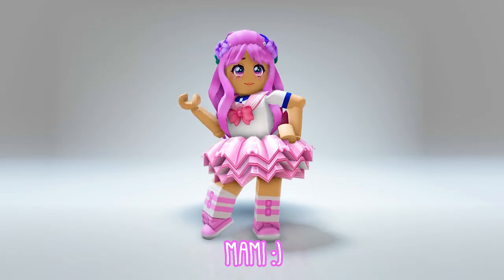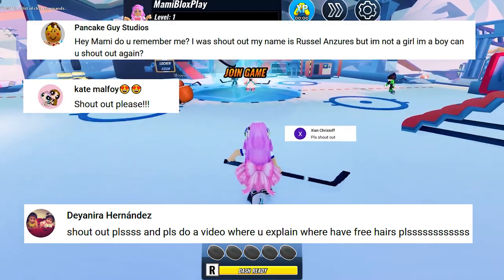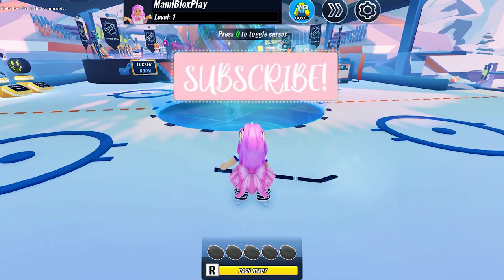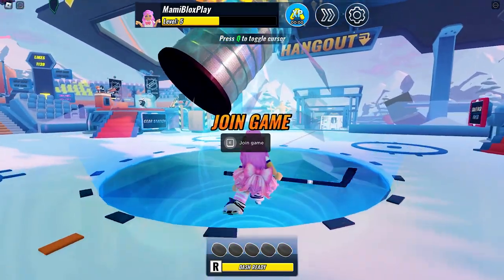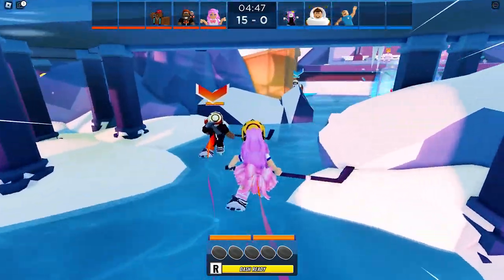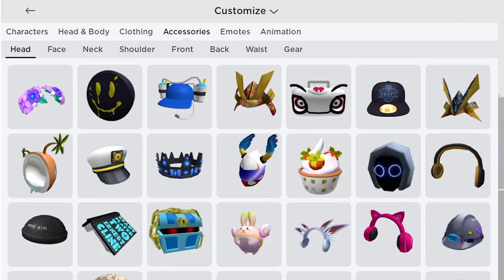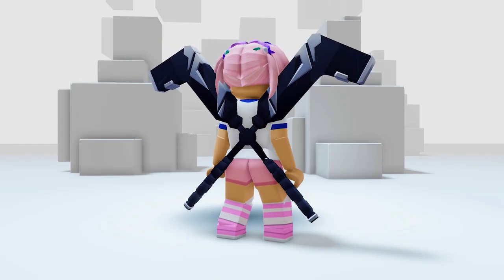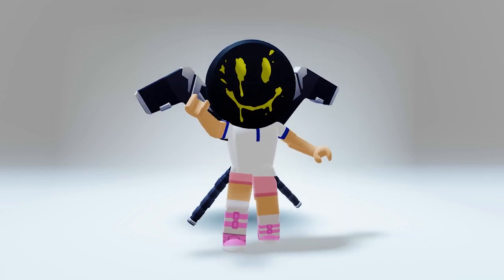FREE ROBLOX ITEMS! HOW TO GET NHL BLAST'S FREE UGCS IN ROBLOX!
Hi Guys! I am going to show you how to get the following UGCs:

1. Hockey Puck Head
2. Hockey Stick Wings

In the NHL BLAST game in ROBLOX! Check out my video!

xoxo,
Mami